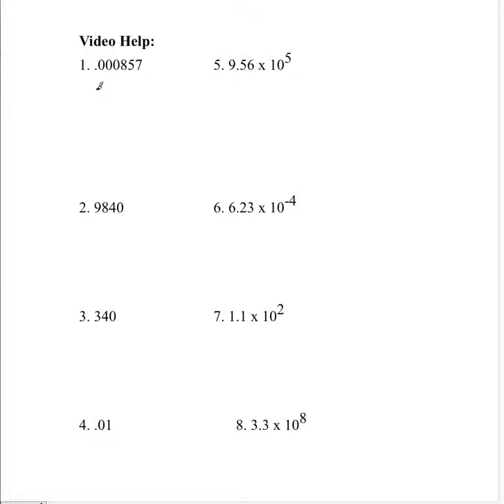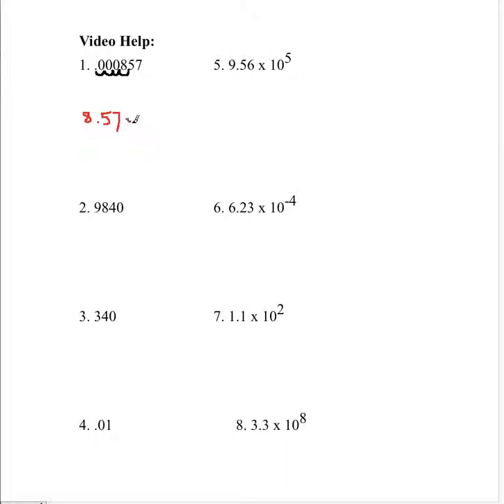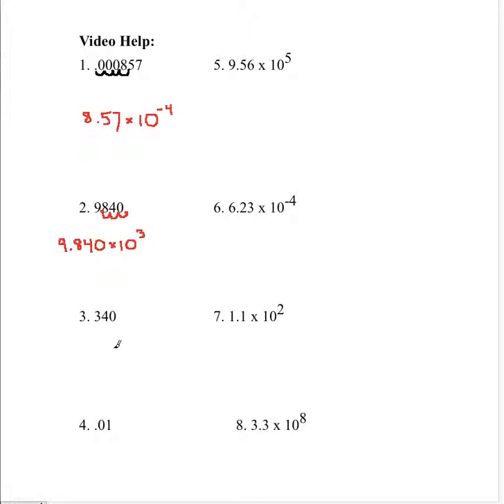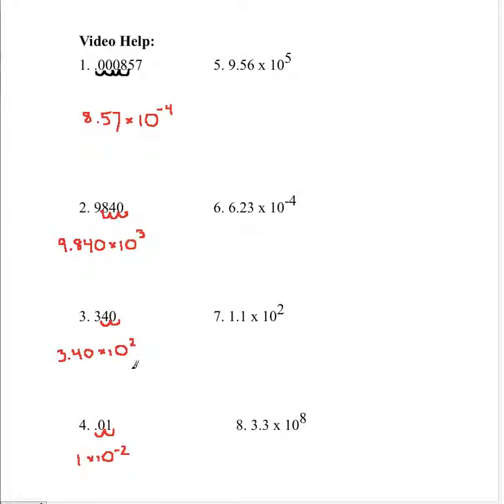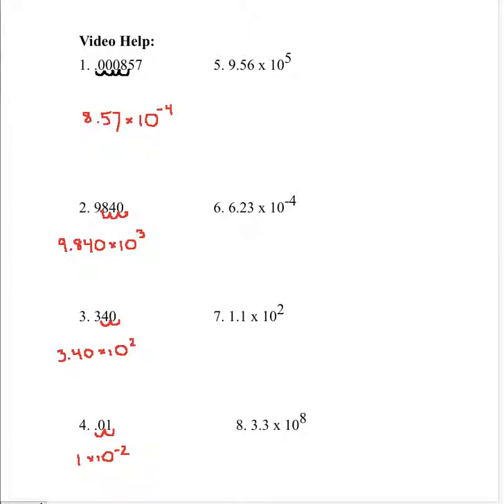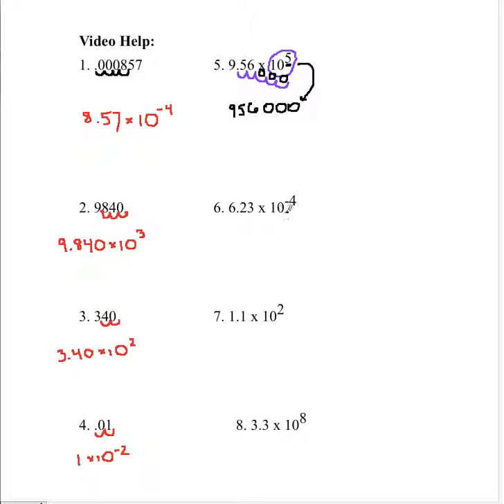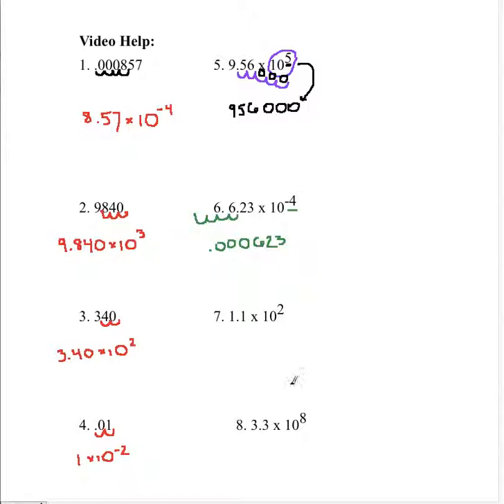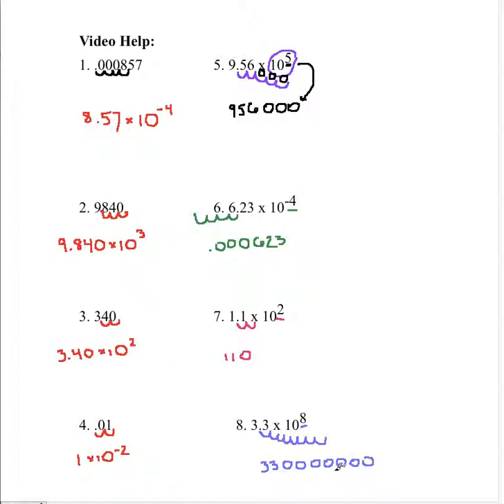Scientific Notation and Standard Notation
Scientific and Standard Notation